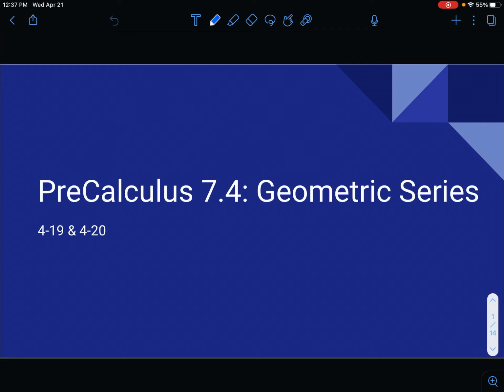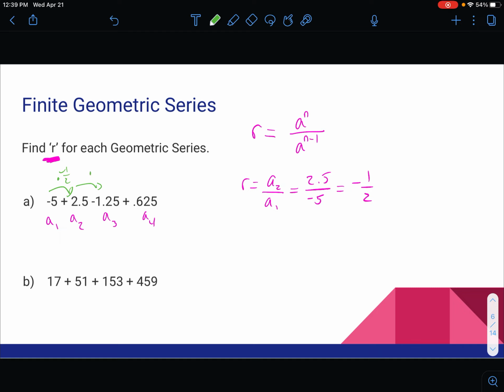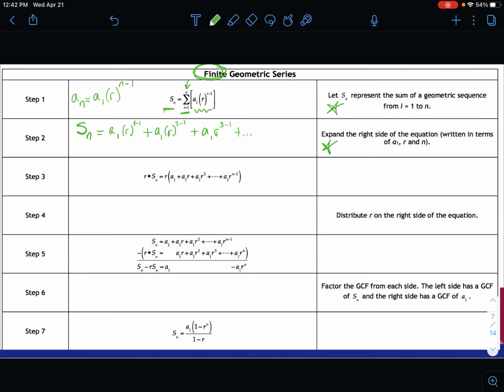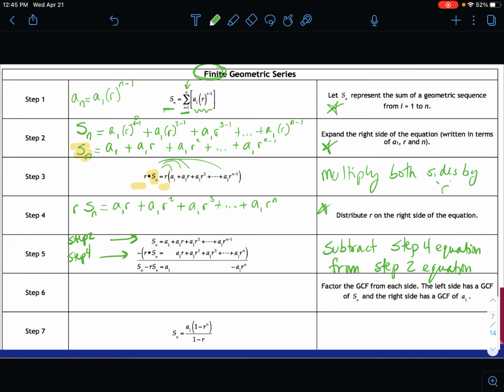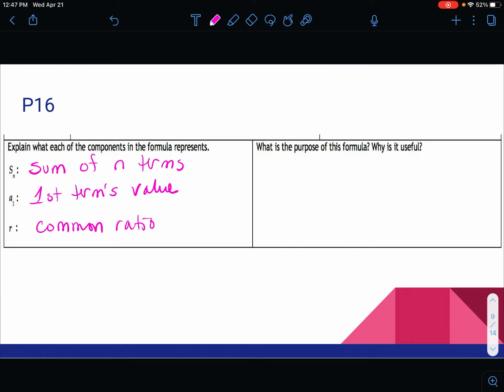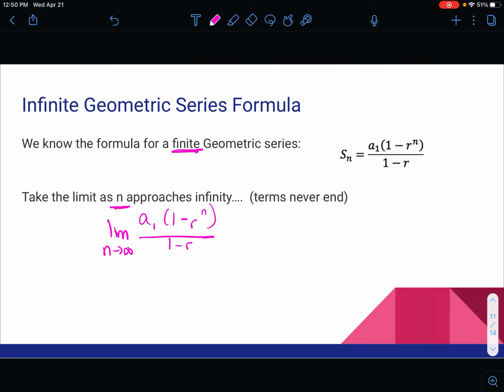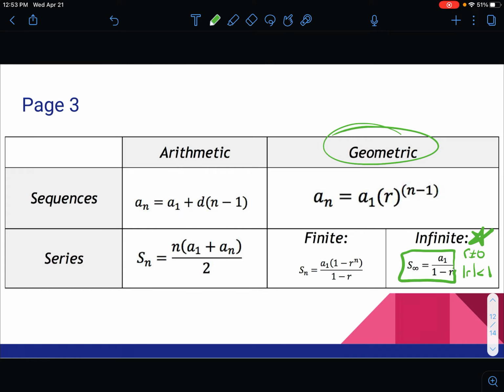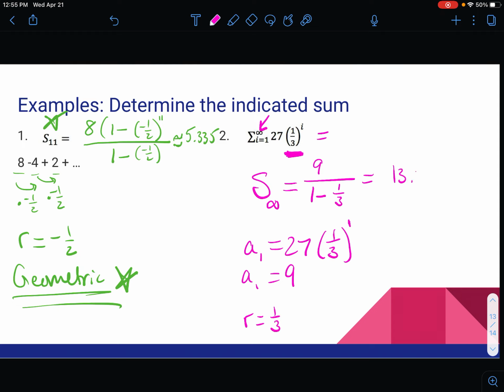Lesson 7.4 Geometric Series (finite and intinite)